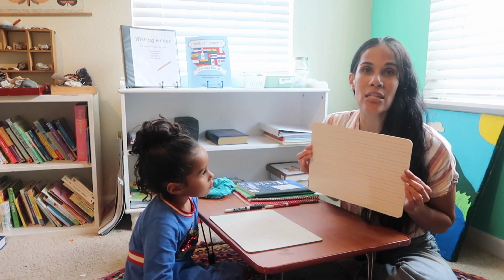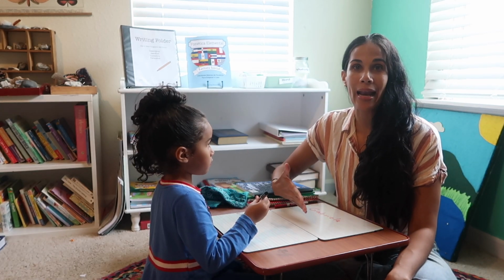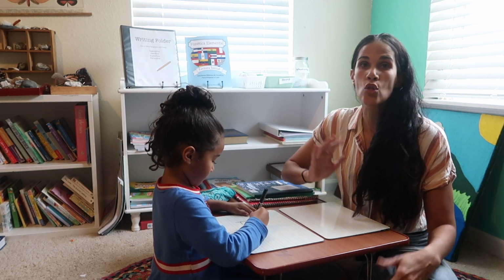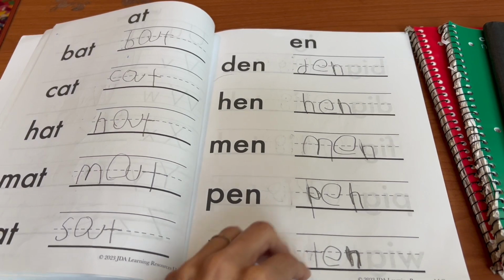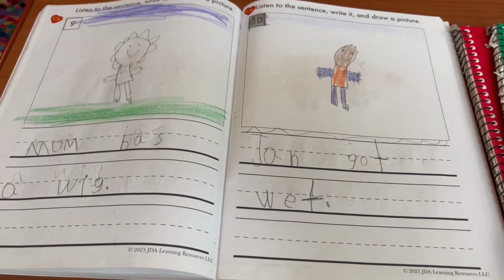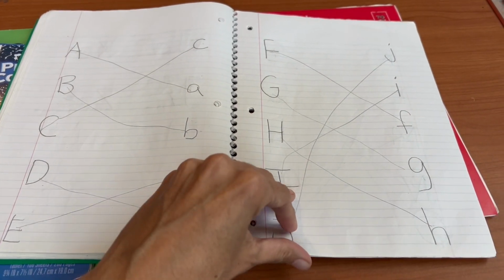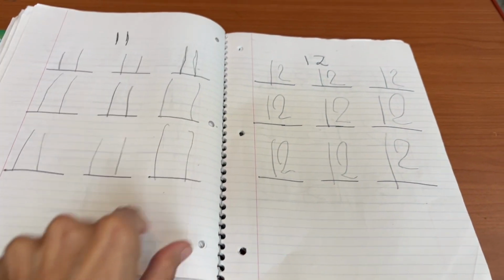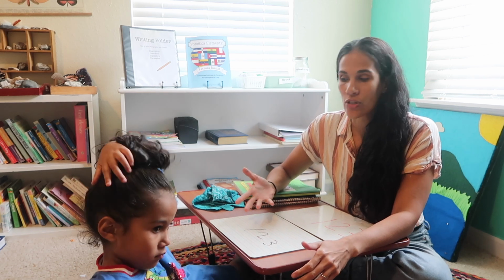Kindergarten Writing: What your Child Needs to Learn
What does your child need to learn for kindergarten writing? weather your are homeschooling or send your child to school. This will be a great video to teach writing.

Join the Bloom Sister's Community for exclusive videos on homemaking, homeschooling, routines, schedules and character development! Also connect you to moms worldwide through an app. Get to connect with Jady weekly: